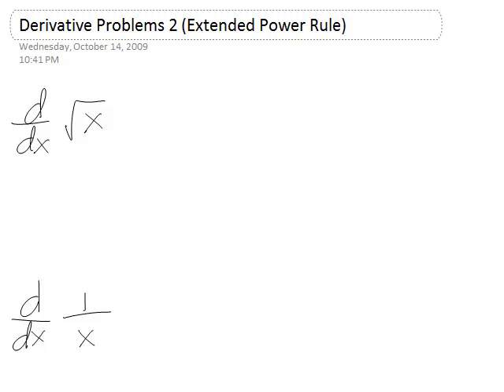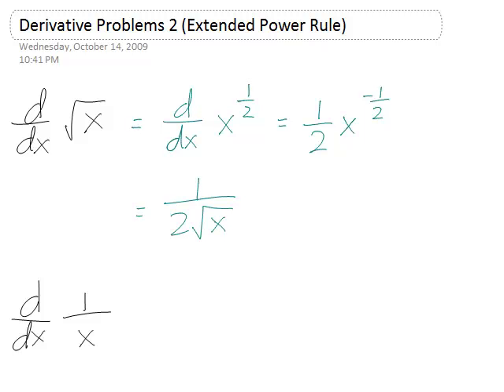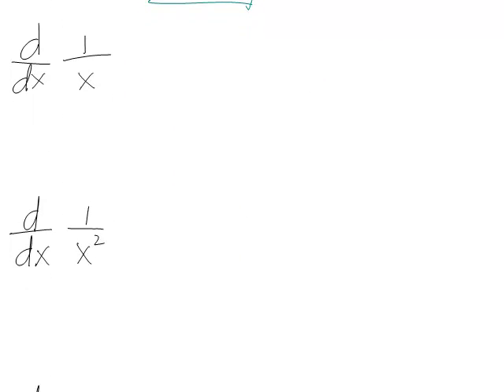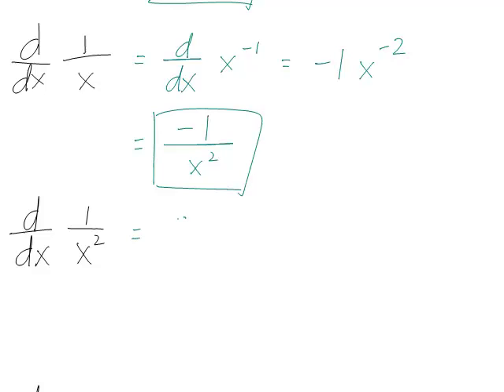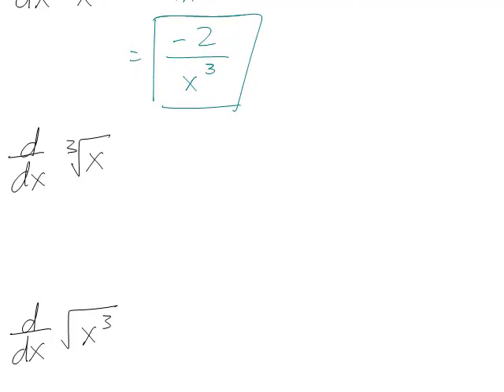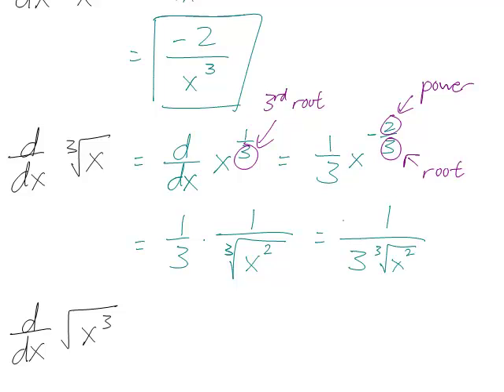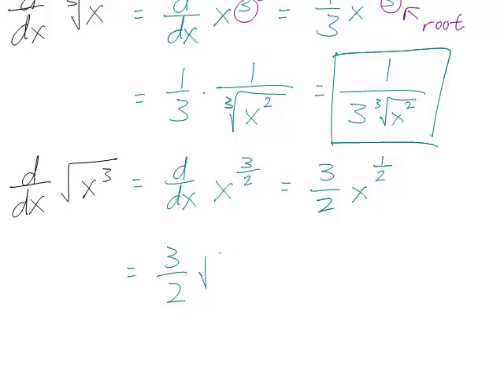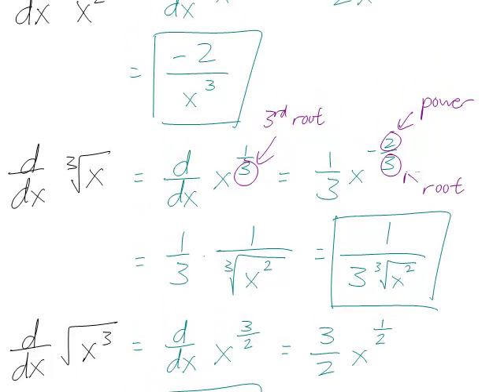Derivatives Part 2 (Extended Power Rule)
This is part of a series of videos I've made for my calculus class at The Putney School in Putney, VT. In this video, I find the derivatives of several power functions with rational (sometimes negative) exponents and go over a few facts about rational exponents.